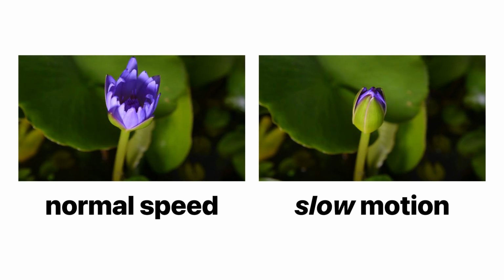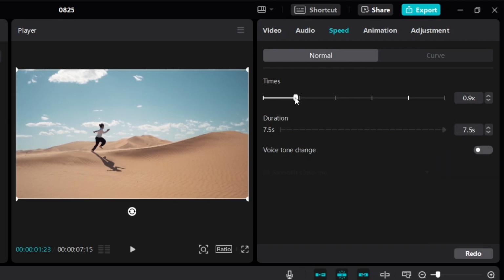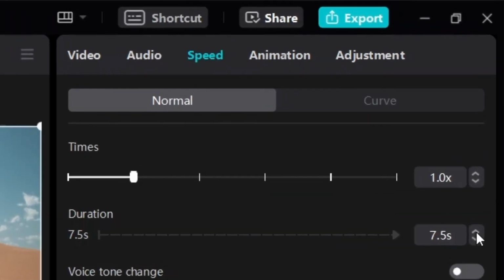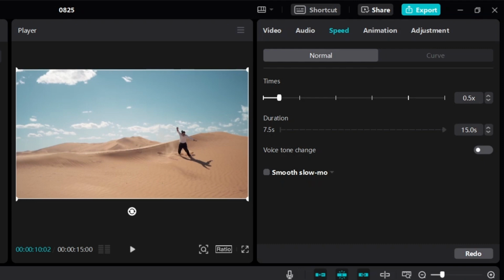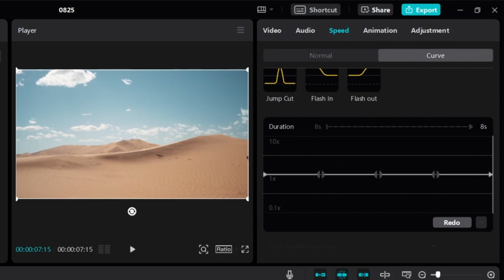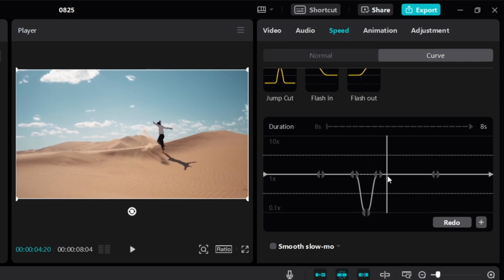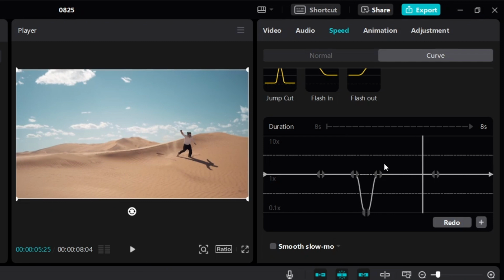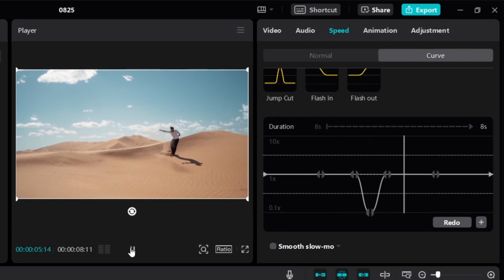How To Do Slow Motion on CapCut PC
How to do slow motion on CapCut. How to slow mo in CapCut. slow motion edit. How to slow down a video on CapCut. How to make slow motion video in CapCut. How to make a slow motion edit on capcut.

How to add slow motion in CapCut. How to make smooth slow mo in CapCut, CapCut slow motion,how to put slow motion in CapCut. How to do slow mo on capcut,how to do a slow motion edit on capcut,how to get slow motion on CapCut, CapCut edit tutorial slow motion.

Learn how to make a slow motion edit on capcut with this comprehensive guide. This tutorial will cover how to slow down a video on capcut, and ensure it’s as smooth as you want it to be. Whether you're curious about how to add slow motion in CapCut or aiming for that perfect capcut slow motion edit, we've got you covered.

Dive into the steps to make smooth slow mo in CapCut and explore techniques to put slow motion in CapCut effectively. This capcut edit tutorial on slow motion how to get slow motion on capcut and master the art of how to do slow mo on capcut. Enhance your video editing skills.